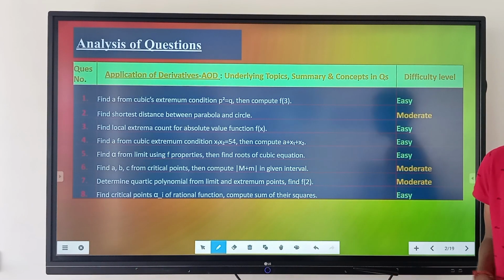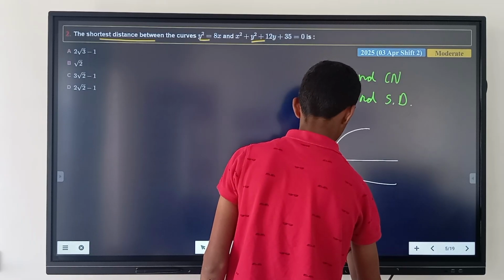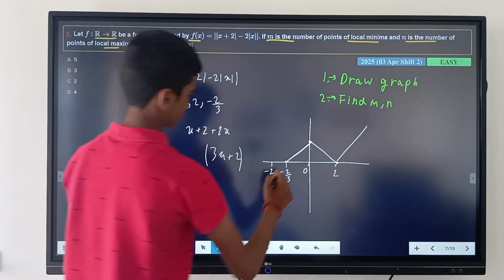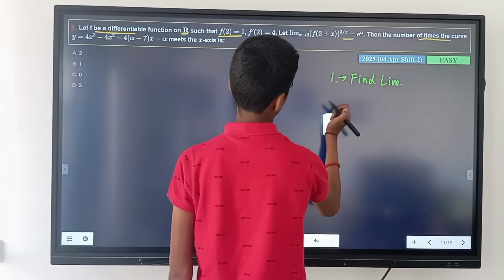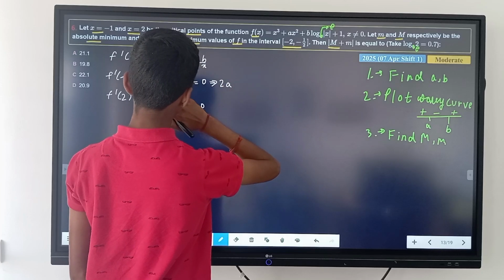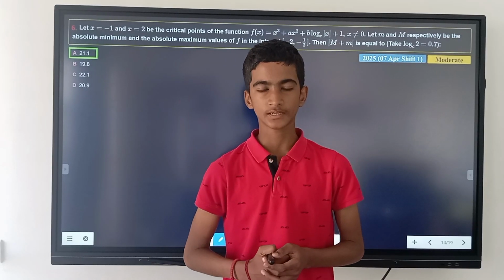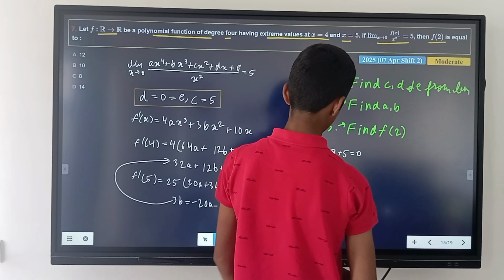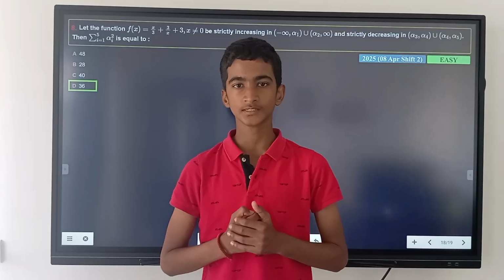| Application of Derivatives (AOD) | JEE Mains_April 2025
Solving & practising PYQs boost up confidence.So,confidence booster PYQs for those who have finished subjected Topic or  JEE syllabus entirely.